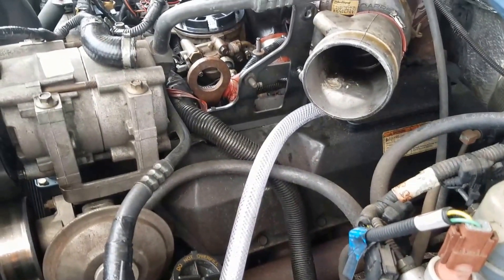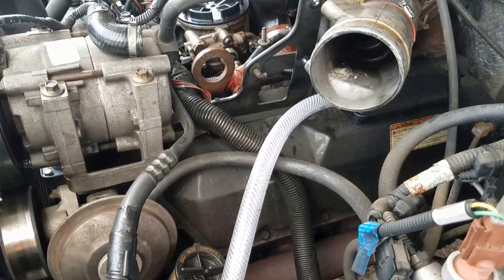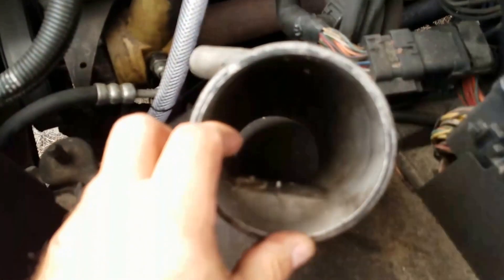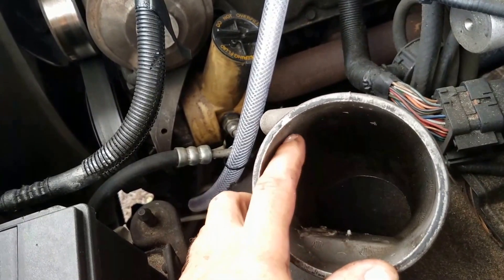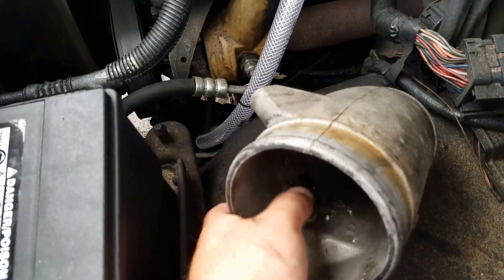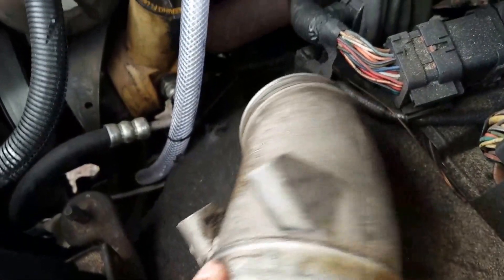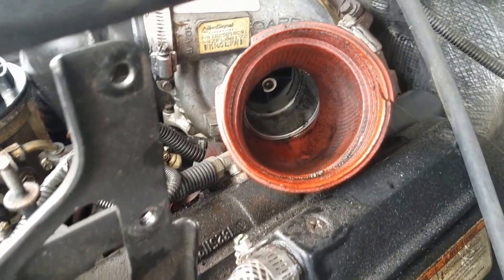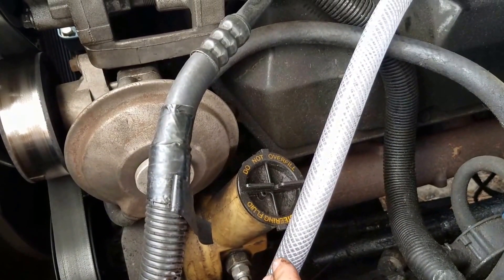7.🌲 obs ccv bypass delete FREE!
LINK TO EBAY OBS TOOLS AND PARTS